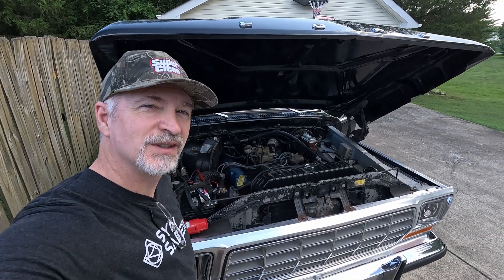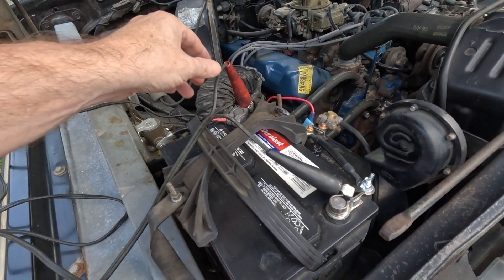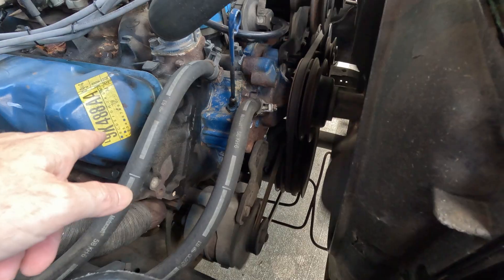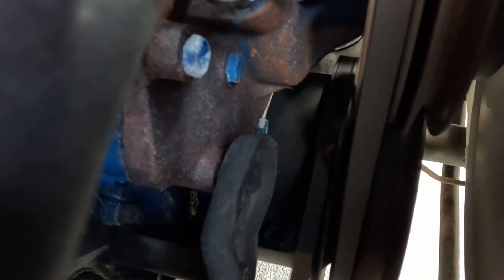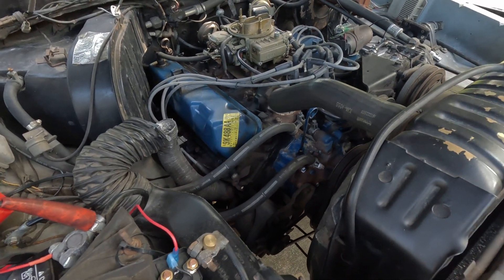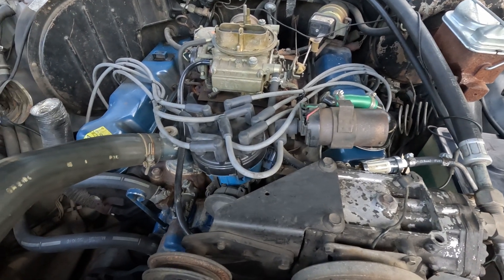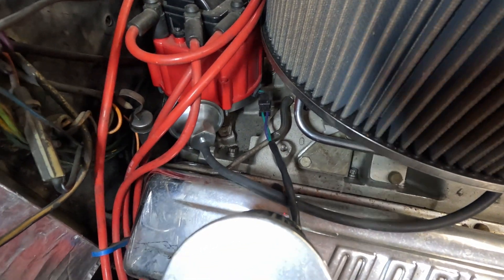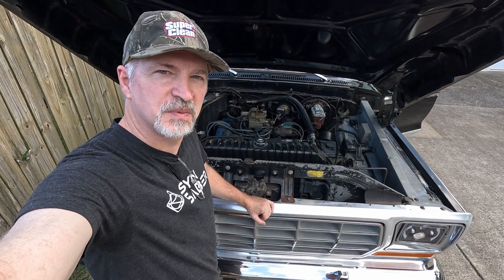A Complete Guide On How To Check And Adjust Your Engine's Timing.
We show you how to check  and adjust the timing on cars with distributors. We show you how to check the idle, vacuum advance, and mechanical advance timing and explain what they are. How to connect the timing light. Which way to turn the distributor. How to loosen the distributor. Which spark plug wire to connect the timing light to.

Chapters:
00:00 Prep
01:37 Checking Timing
03:25 What Are Vacuum & Mechanical Adv?
04:30 Adjusting Timing